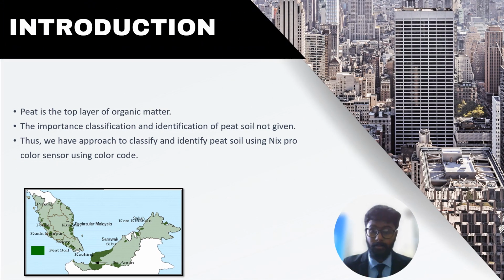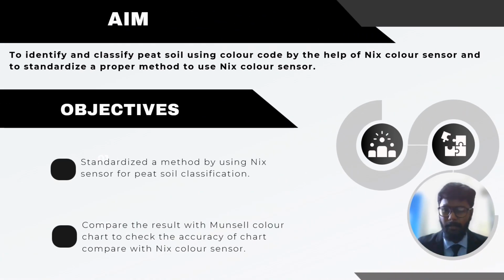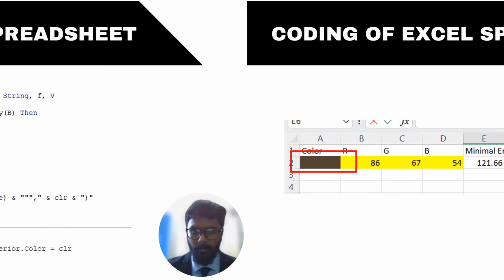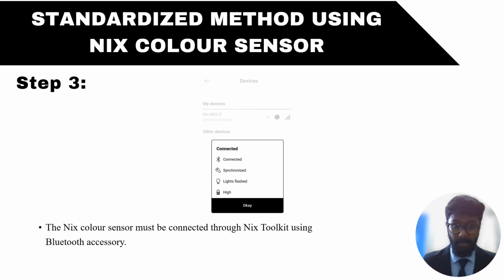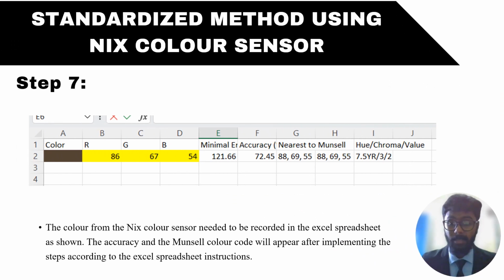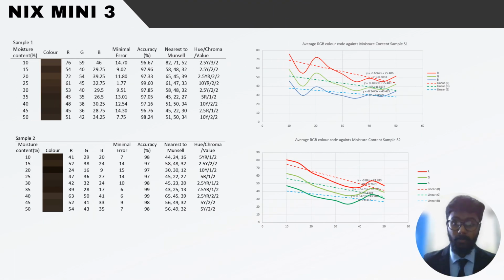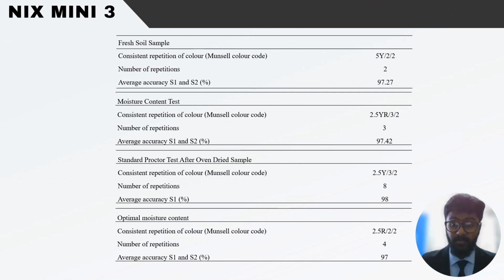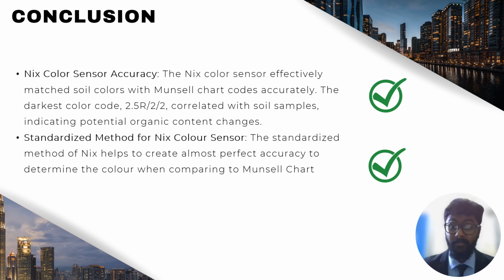Final Year Project Presentation (AA2020)